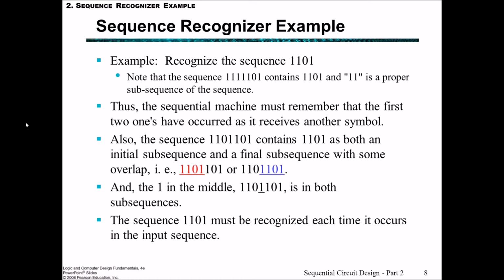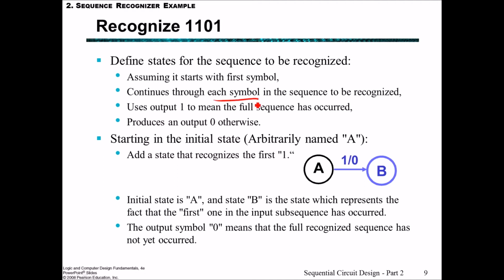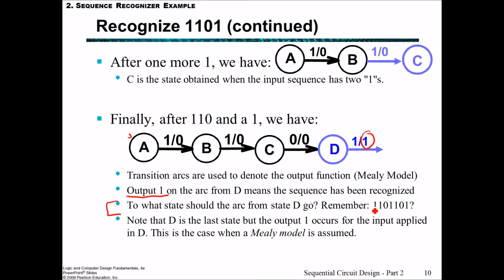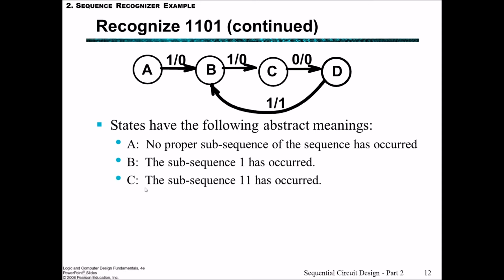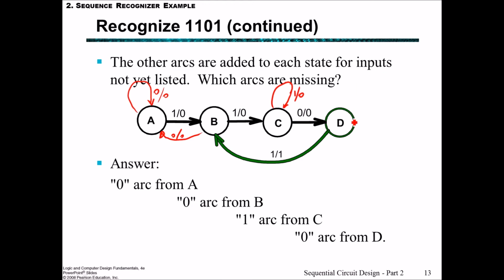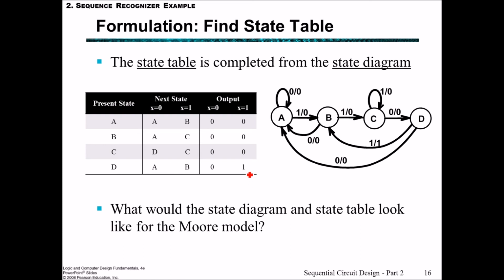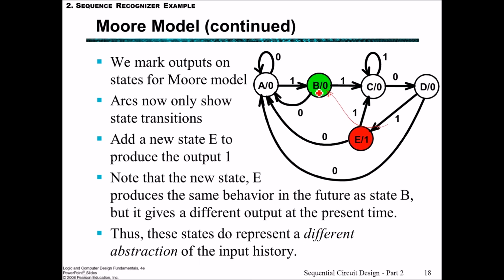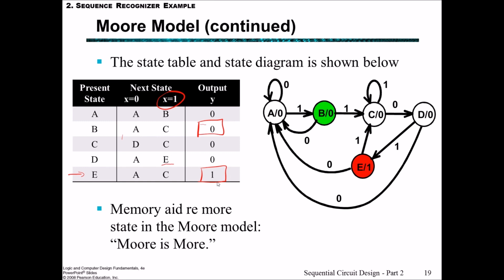Lecture 5.2 - Sequence Recognizer Example (Mx1)